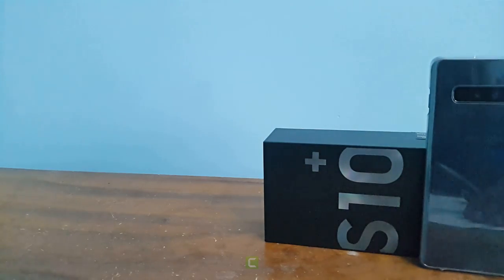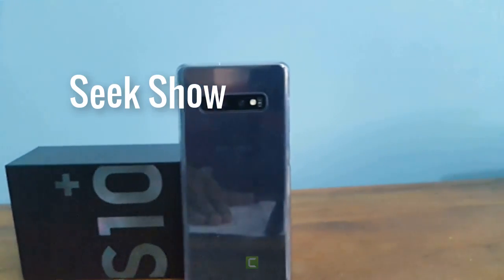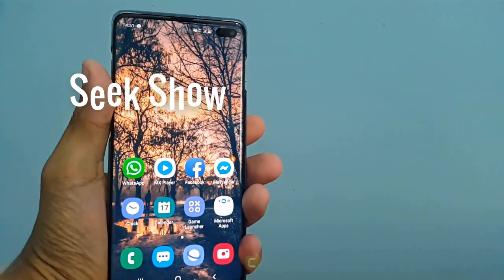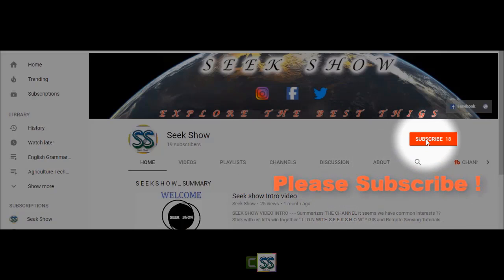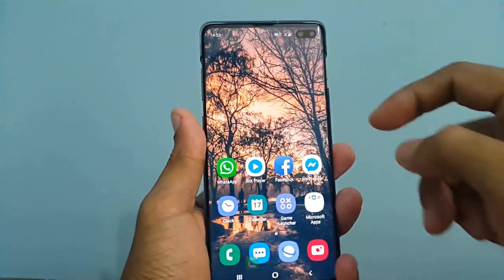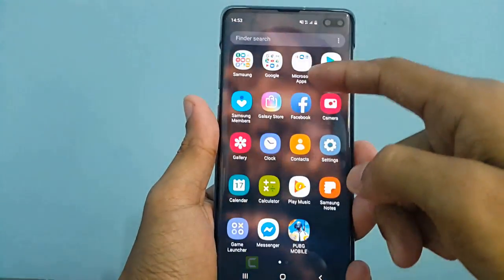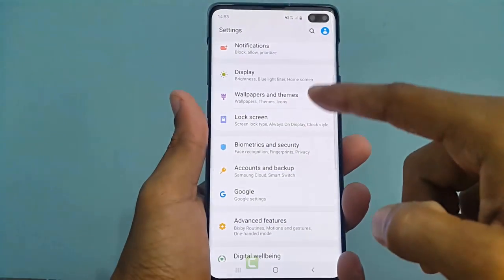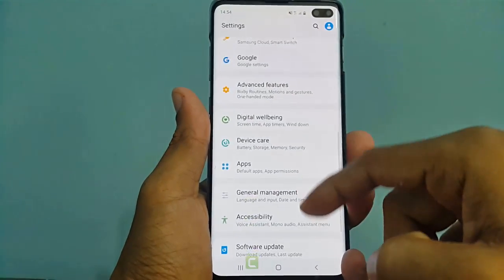Complete Top Settings of Samsung Galaxy S10 Plus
If you want to see all the settings of the Samsung galaxy S 10 plus smartphone here it is!! Check this out! In this video you will see all the basic and general settings of the phone. You must watch this before buying!

--Follow & Join ‼️ --

1. To Design Professional Maps For You Data
2. To Do Any Custom Gis Work Accurately
3. To Create Professional Maps For Your Data
4. To Design Professional Gis Maps For You